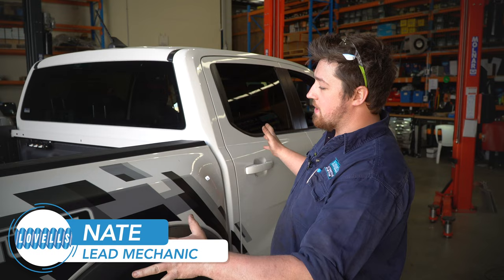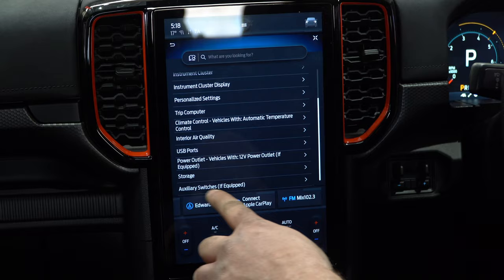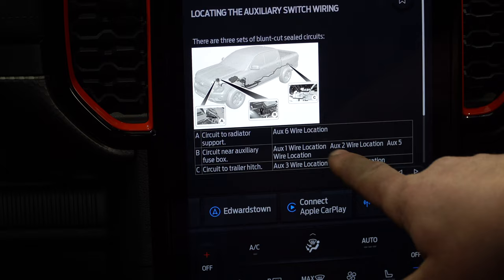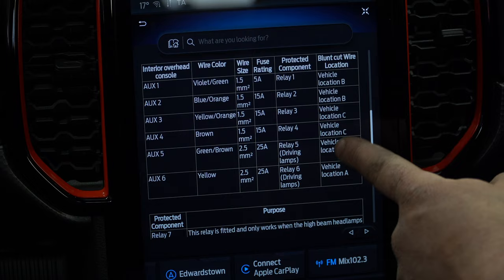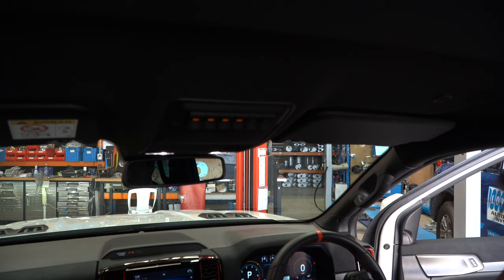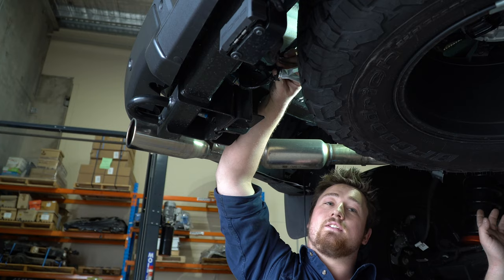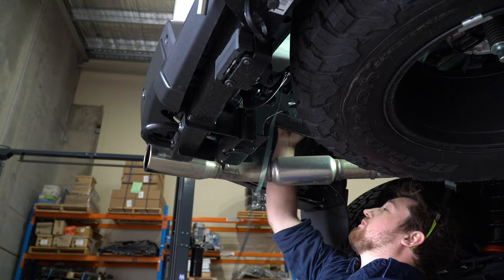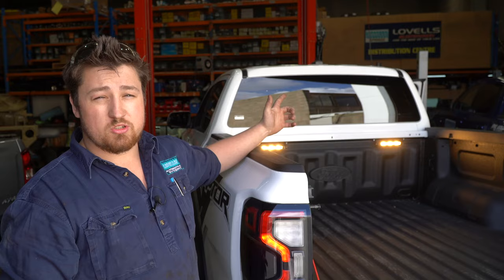Ford Ranger Accessory Switch Camping Light Installation - Raptor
This installation of STEDI Micro V2 7.8 inch 12 LED camping light in the Next Gen Ranger Raptor utilising the factory installed accessory switches. Follow along as Nate shows you how easy it is. This is really a game changer.
He will walk you through exactly where all the wires are located so you can plan where you want to install your accessories if you have the factory switches installed.

15 Deloraine Road, Edwardstown SA 5039